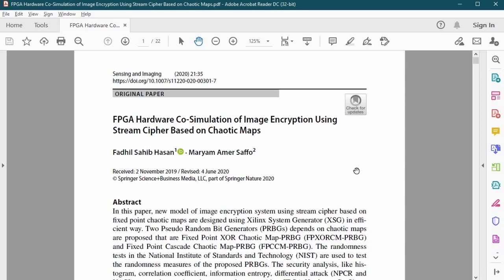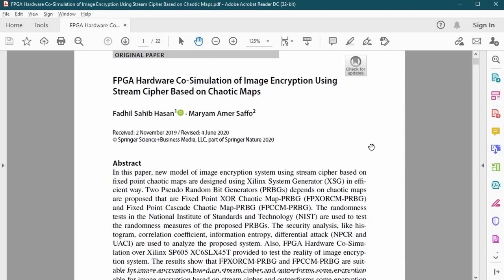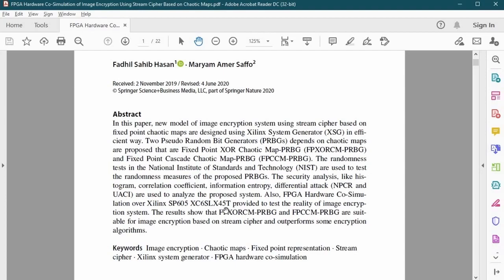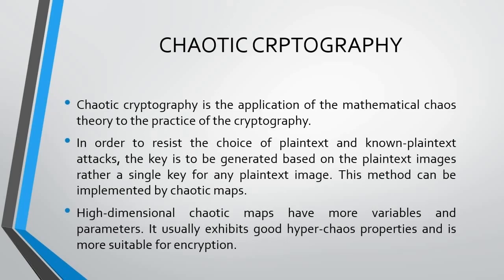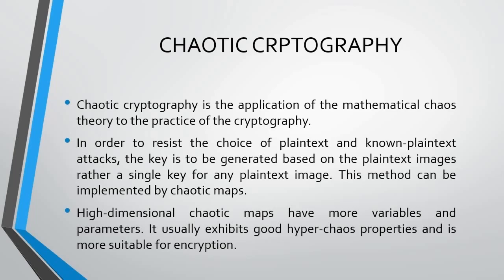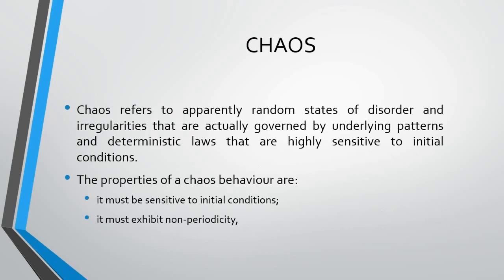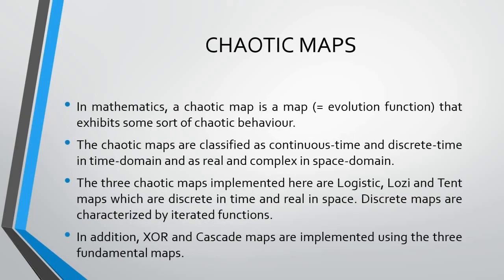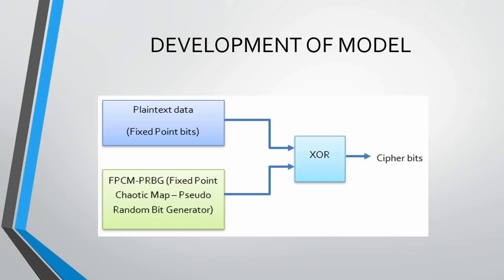Introduction to Chaos theory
Enroll yourself into Udemy course "Learn Xilinx System Generator from Scratch"